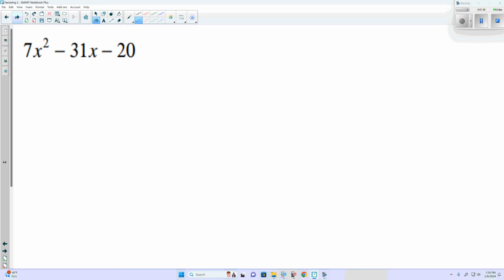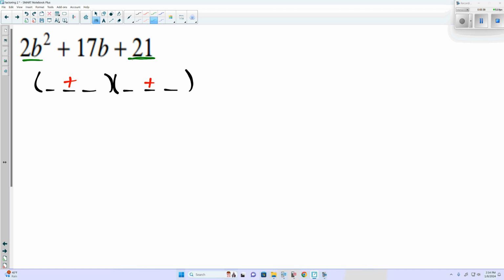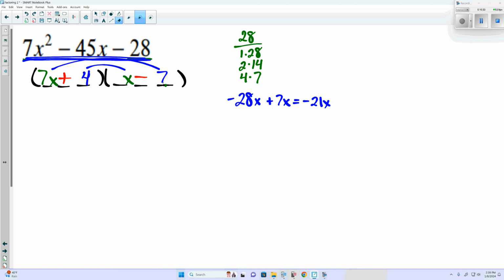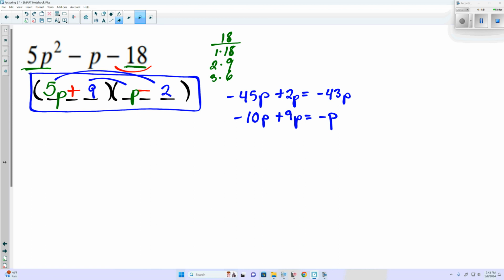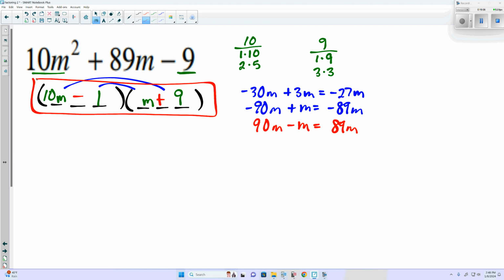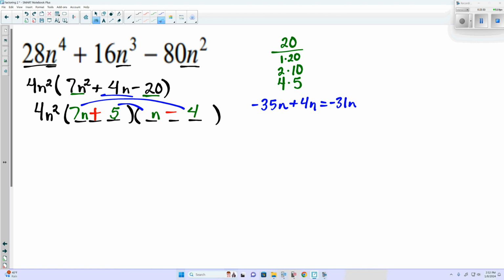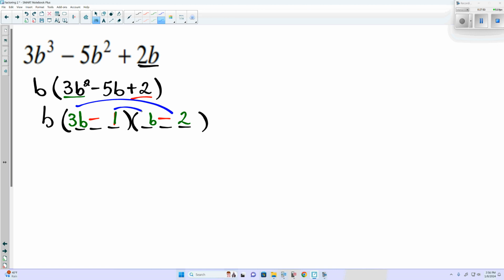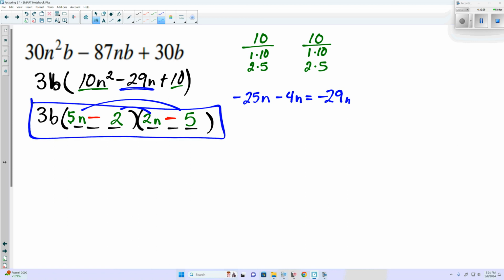Algebra 2 Factoring (2)